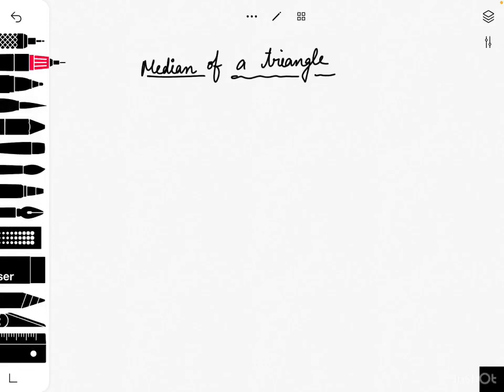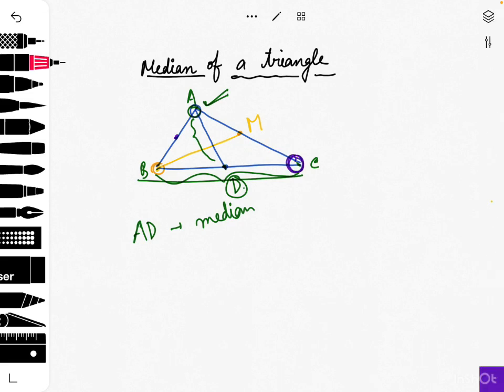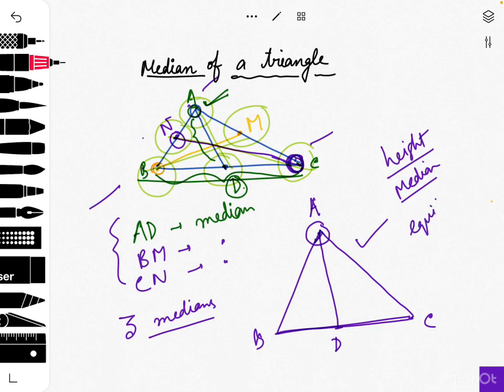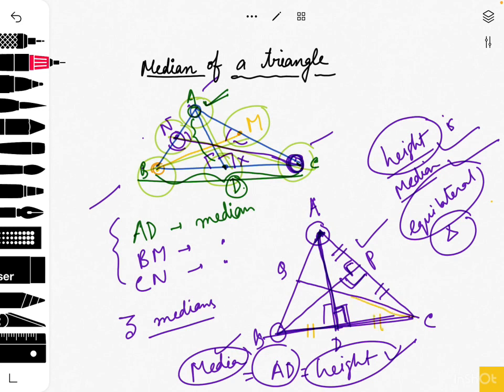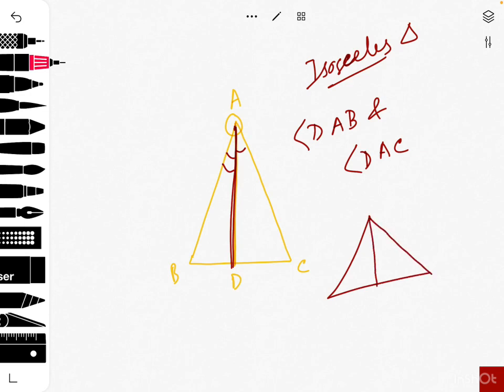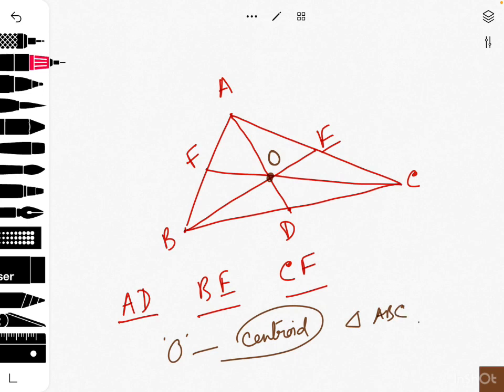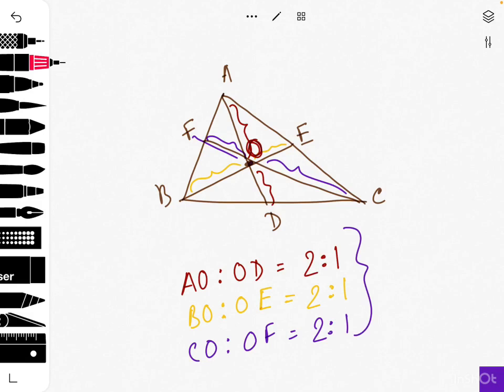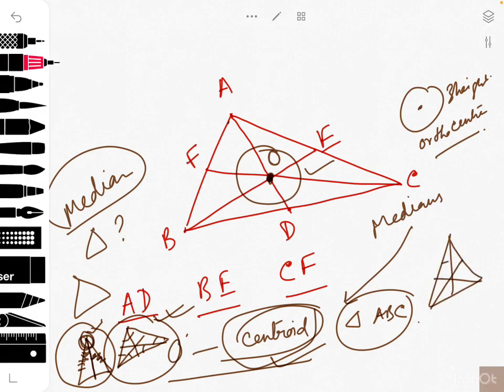medians of triangle